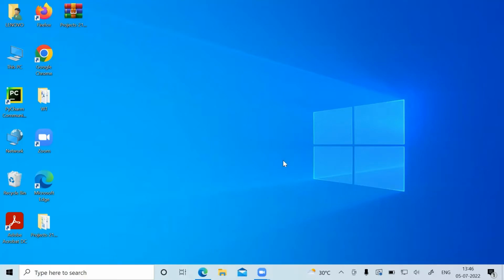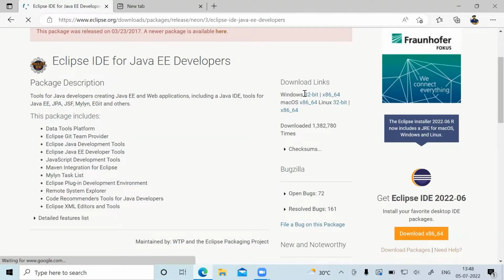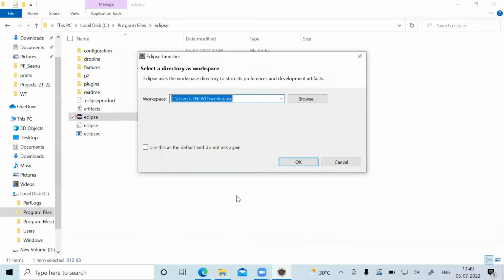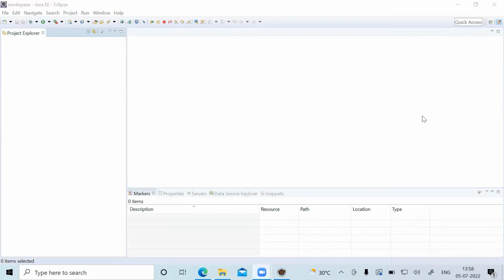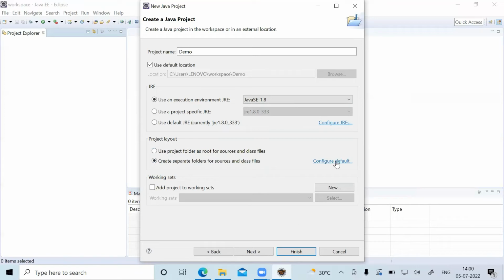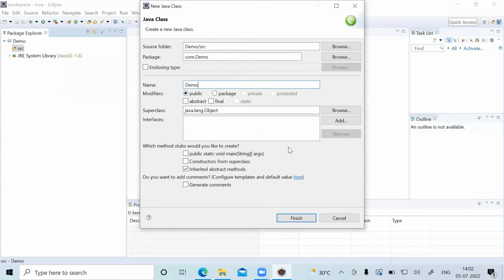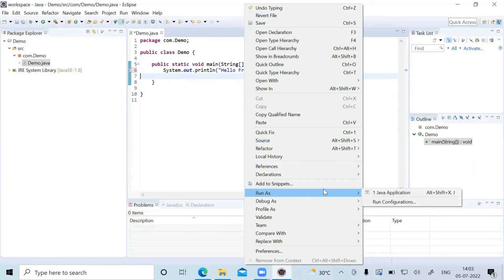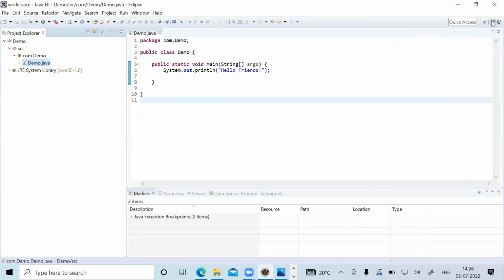How to download and install Eclipse Neon-Java EE on Windows | Execute Java Program in Eclipse IDE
Install JDK8 prior to installation of Eclipse
Download and Install Eclipse IDE